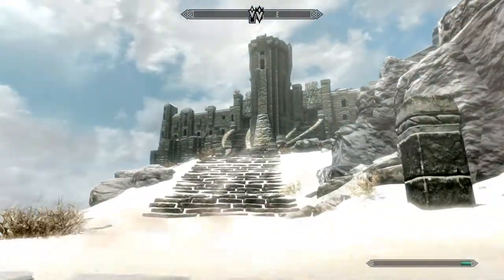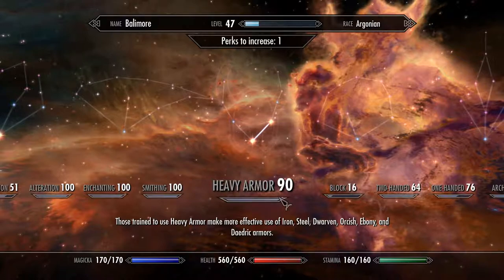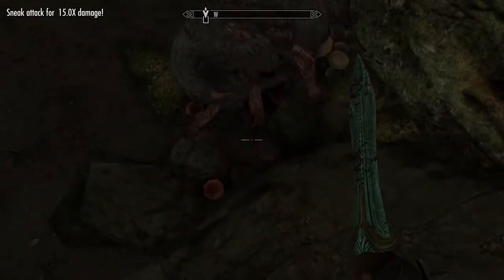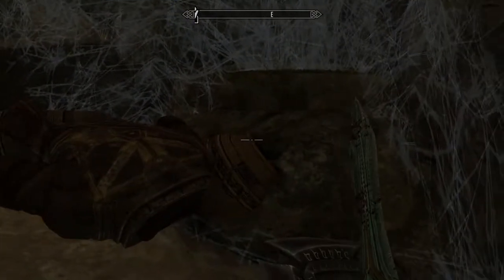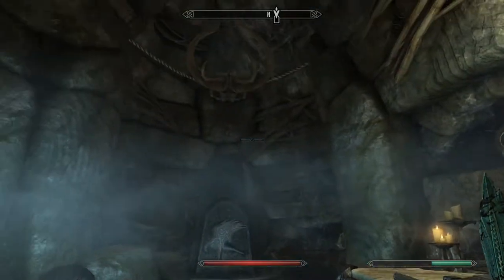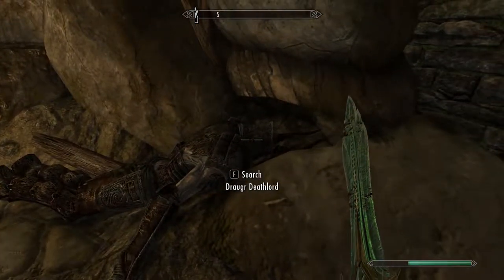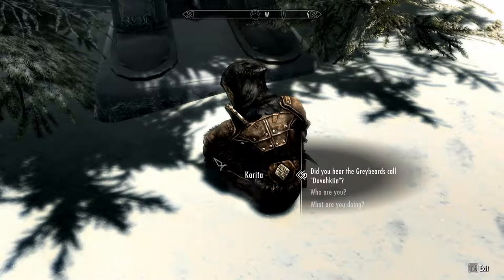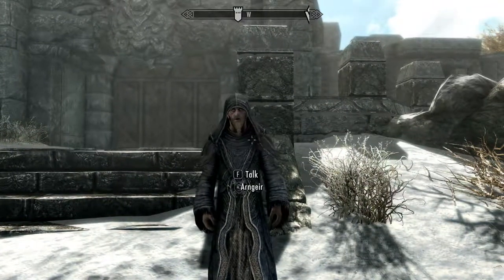Skyrim Special Edition - Let's Play Gameplay - The Greybeards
The Elder Scrolls V:  Skyrim Special Edition full LP for the PC.  I hope you all enjoy as much as I did :)
Playing with a few mods I hope you all enjoy.
Fantasy, RPG, and Exploration game.

2017 PC Specs:

► Acer Predator X34 Curved IPS NVIDIA G-sync Gaming Monitor 21:9 WQHD Display with Built-in Overclocking 100Hz Refresh Rate Boost
► be quiet! DARK BASE PRO 900 ATX Full Tower Computer Chassis - Black/Silver
►Corsair Gaming STRAFE RGB Mechanical Gaming Keyboard - Cherry MX Red
►SteelSeries Rival 700 Gaming Mouse, OLED Display, Tactile Alerts, 16000 CPI
►Windows 10 Pro - Full Version (64-bit)
►GIGABYTE G1 Gaming GA-Z170X-Gaming 7  LGA 1151 Intel Z170 ATX Intel Motherboard
►Intel Core i7-6700K 8M Skylake Quad-Core 4.0 GHz
►EVGA SuperNOVA 850 GS 80+ GOLD 850W Fully Modular Power Supply
►CORSAIR Vengeance LED 32GB (4 x 8GB) 288-Pin DDR4 SDRAM DDR4 3000 (PC4 24000)
►nVidia GeForce GTX 1070 SLI w/ MSI 2WAY SLI HB BRIDGE M
►Corsair Hydro Series H115i Extreme Performance Liquid CPU Cooler, 280mm
►SAMSUNG 850 EVO 500GB SATA III 3-D Vertical Internal Solid State Drive
►WD Black 4TB 7200 RPM 128MB Cache SATA 6.0Gb/s 3.5" Hard Drive